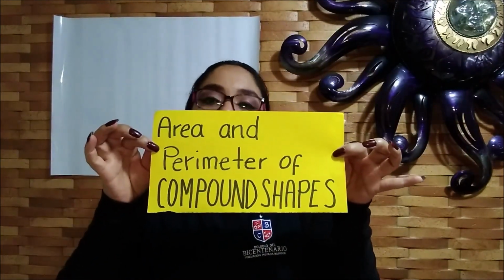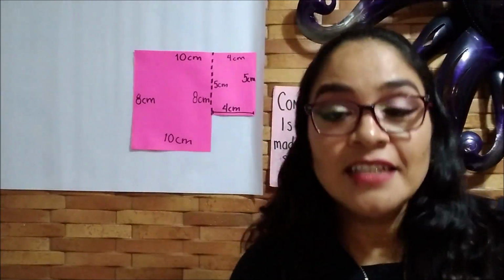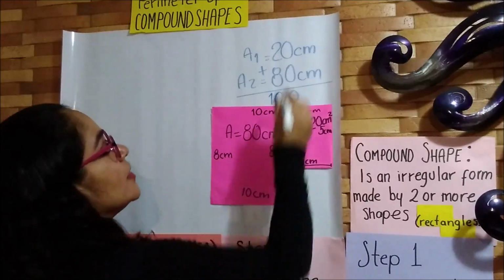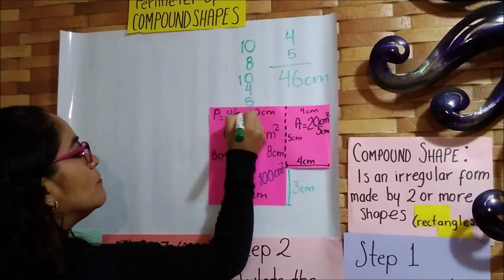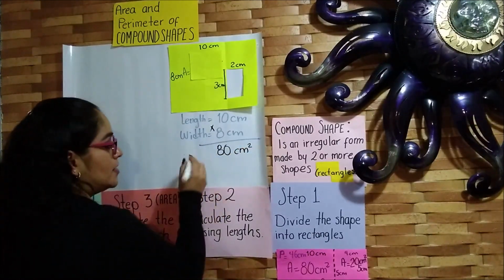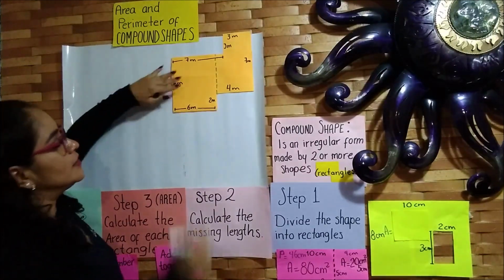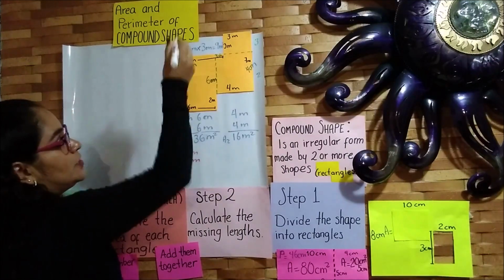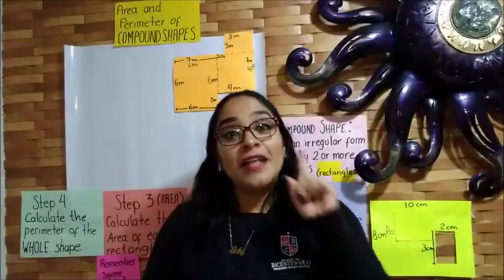Math Area and Perimeter of Compound Shapes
In this class we're going to learn how to calculate the area and the perimeter of a compound shape made by 2 or more rectangles.